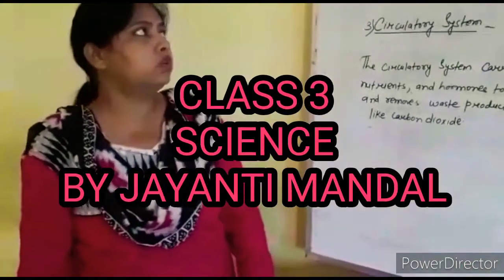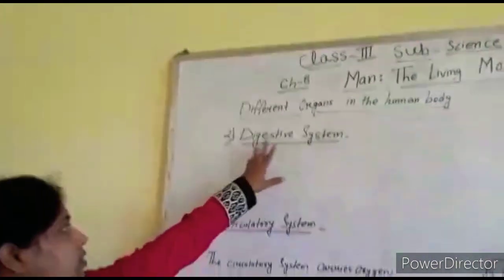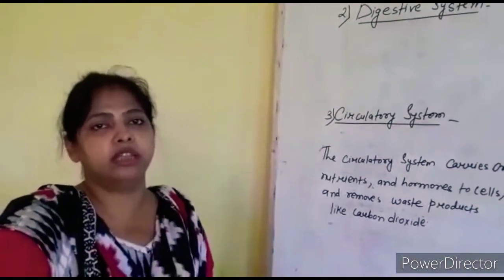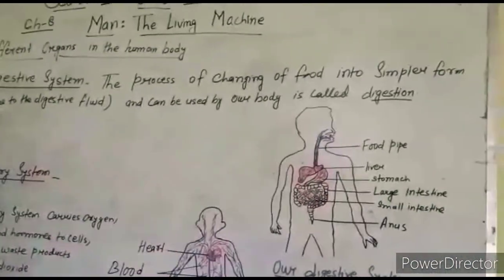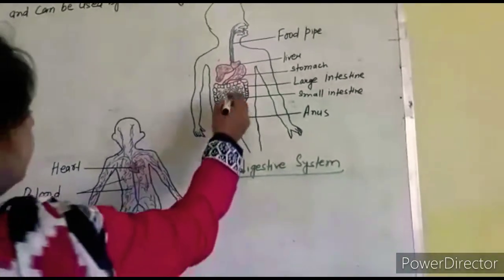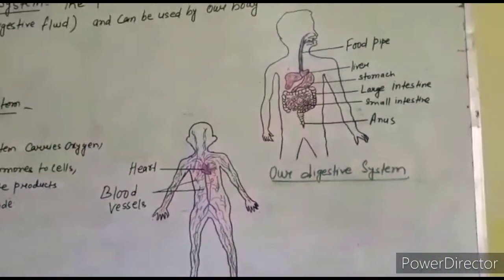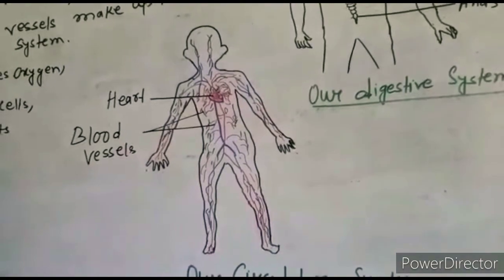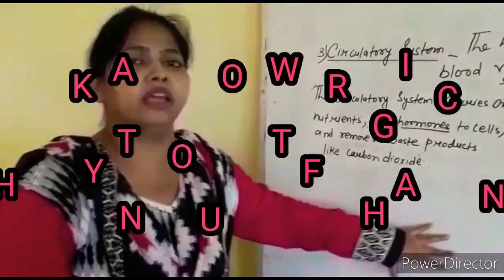Class 3 | Science | Part 3 | by Jayanti Mandal